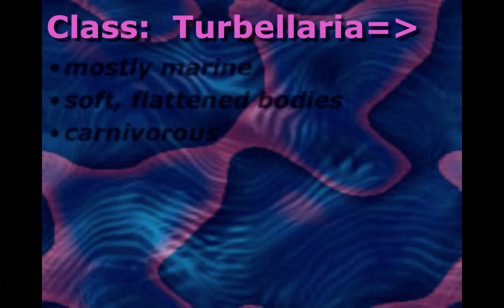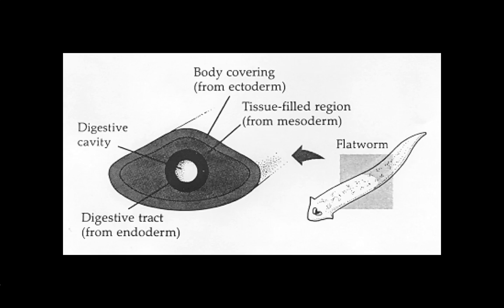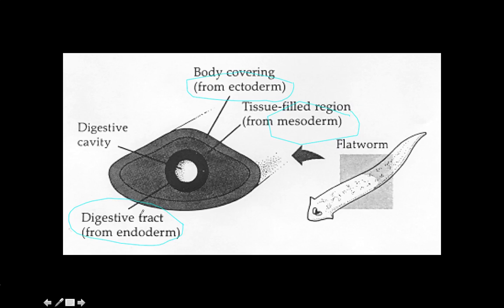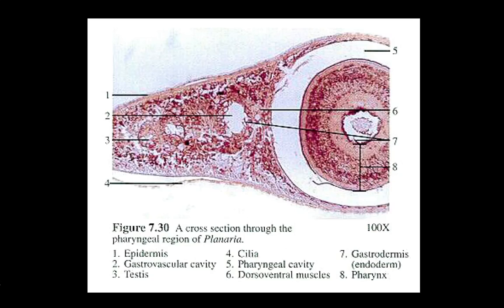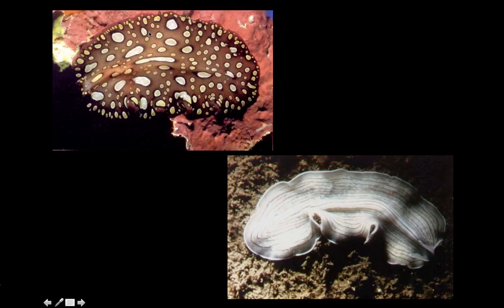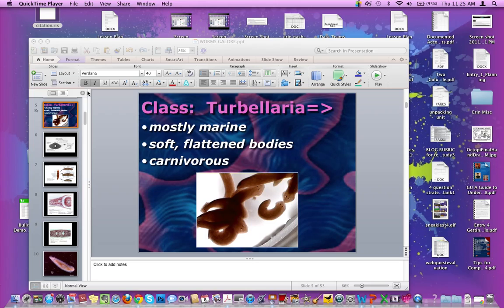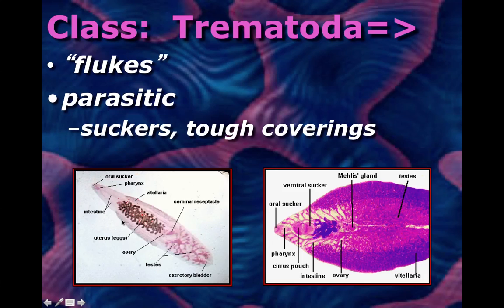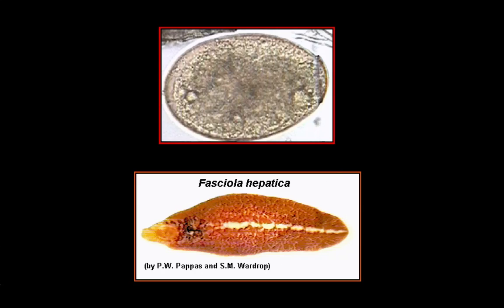Flatworms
A screencast for my Zoology students